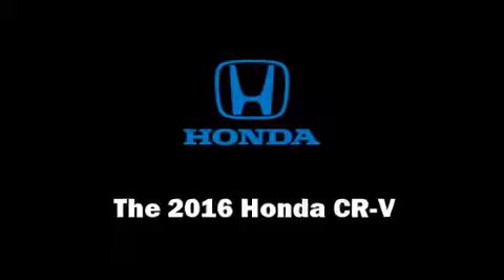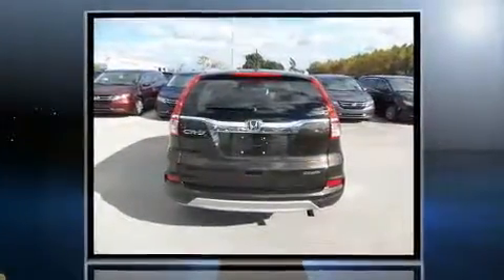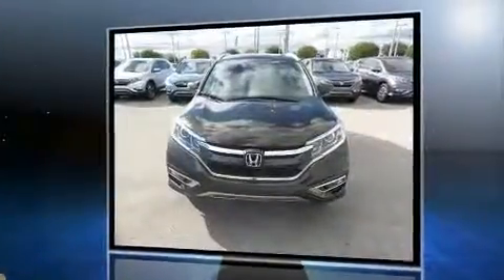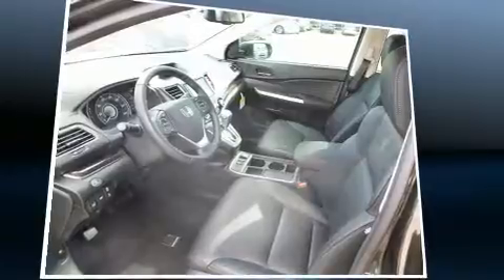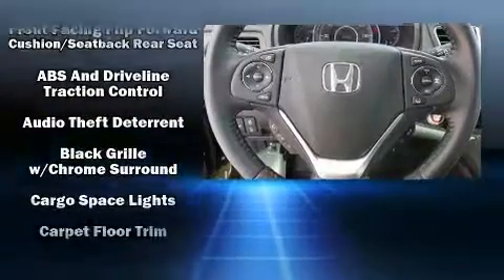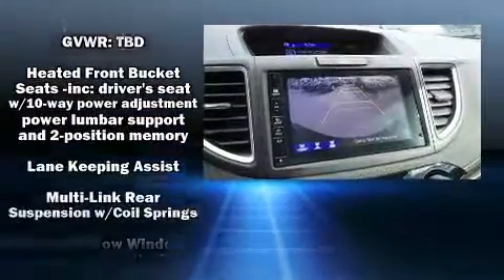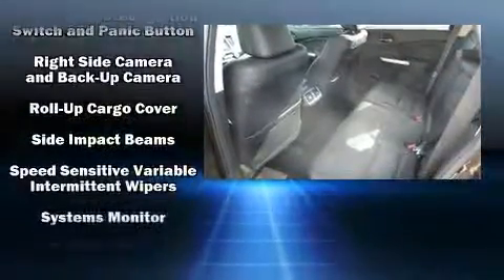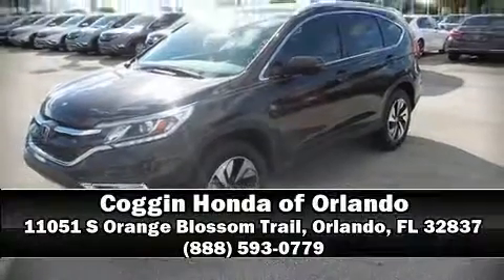2016 Honda CR-V Touring FWD in Orlando, FL 32837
11051 S Orange Blossom Trail

Get excited about the 2016 Honda CR-V. Smooth gearshifts are achieved thanks to the efficient 4 cylinder engine, and for added security, dynamic Stability Control supplements the drivetrain. A wealth of standard features means that you no longer have to sacrifice. Such as cruise control, an automatic dimming rear-view mirror, telescoping steering wheel, power moon roof, turn signal indicator mirrors, a power liftgate, lane departure warning, and 1-touch window functionality. Features such as automatic climate control and leather upholstery prove that economical transportation does not need to be sparsely equipped. You and your passengers will enjoy the stereo system, which includes a CD player with MP3 capability, and 7 speakers, providing excellent sound throughout the cabin. Passenger security is always assured thanks to various safety features, such as: dual front impact airbags, head curtain airbags, traction control, a panic alarm, and 4 wheel disc brakes with ABS. Brake assist technology provides extra pressure when applying the brakes. You will have a pleasant shopping experience that is fun, informative, and never high pressured. Stop by our dealership or give us a call for more information.